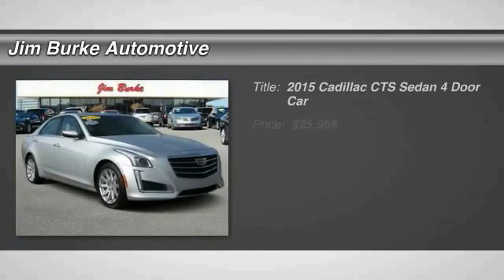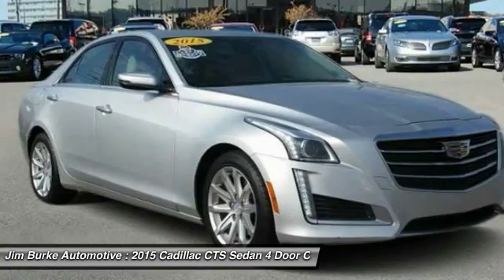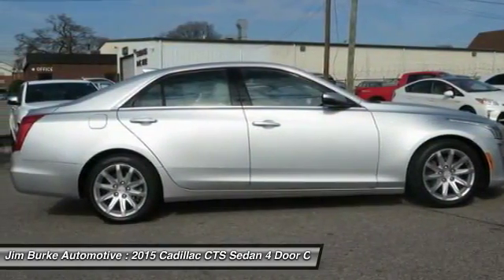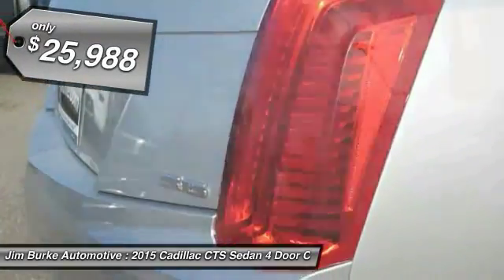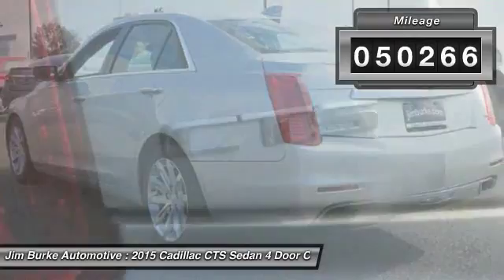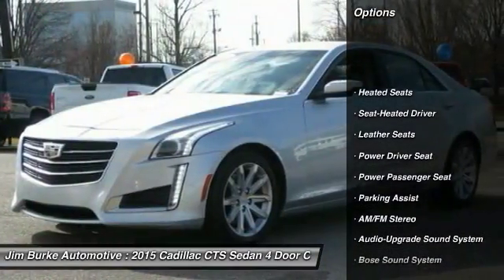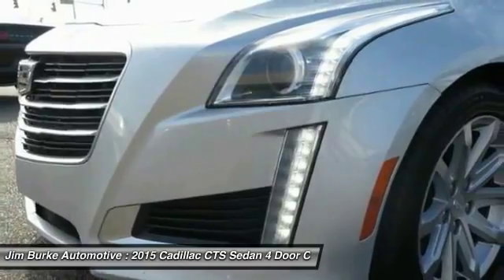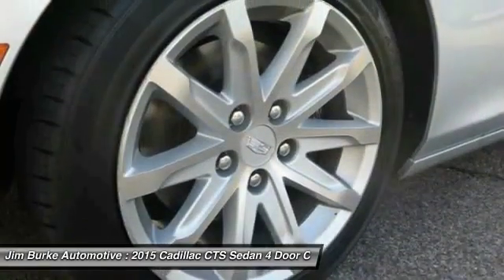2015 Cadillac CTS Sedan Birmingham AL 206276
2015 Cadillac CTS Sedan Luxury RWD

*Priced Below Market! This CTS Sedan will sell fast!* *Carfax One Owner - Carfax Guarantee* *Leather Seats* *Auto Climate Control* *Jim Burke Pre-Owned Super Center prides itself on value pricing its vehicles and exceeding all customer expectations! The next step? Give us a call to confirm availability and schedule a hassle free test drive! We are located at: 1400 5th Avenue North, Birmingham, AL 35203.* Jim Burke! Where THE SALE NEVER ENDS! BACK by popular demand, FREE Oil Changes & Wiper Blades for LIFE!  ALL Customers, parts and labor included!